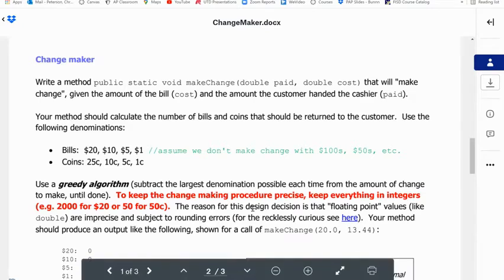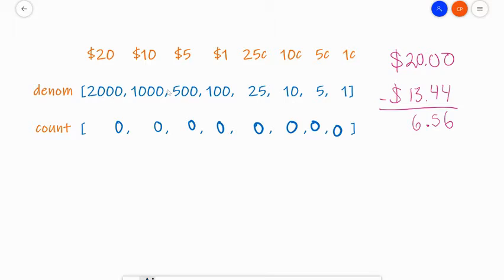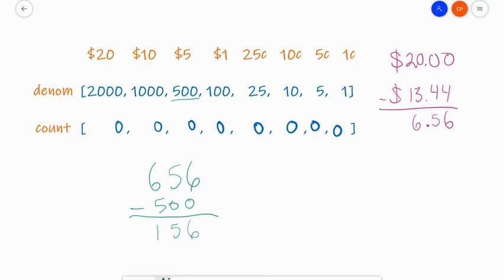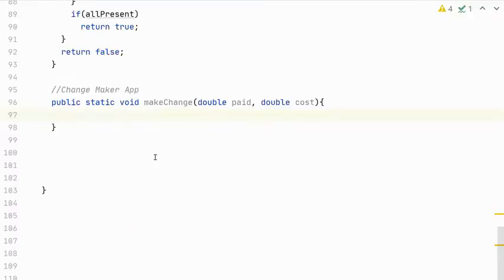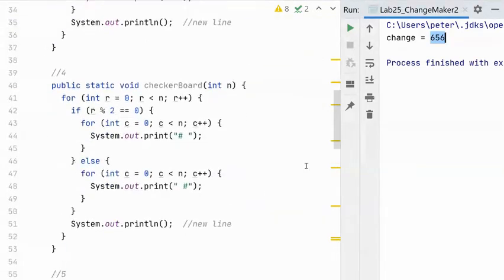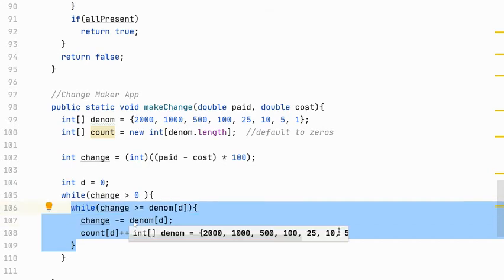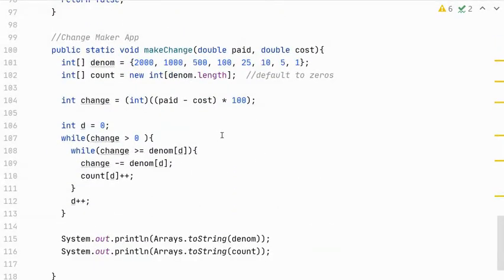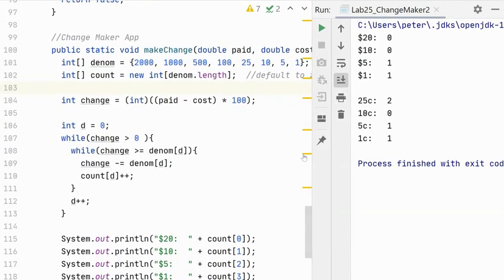Lab 25 Change Maker App